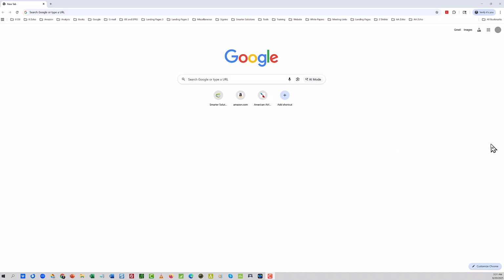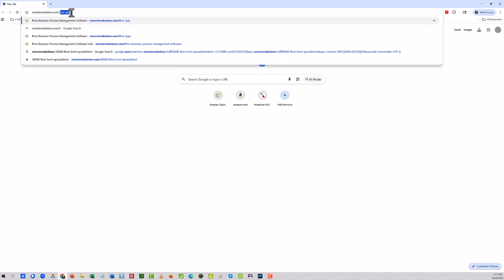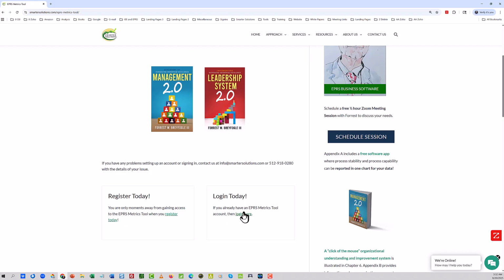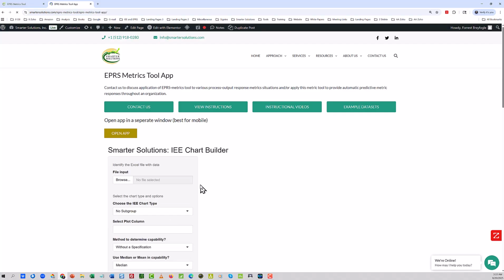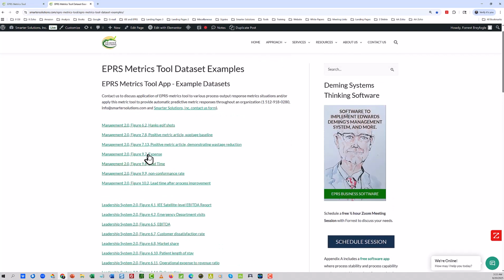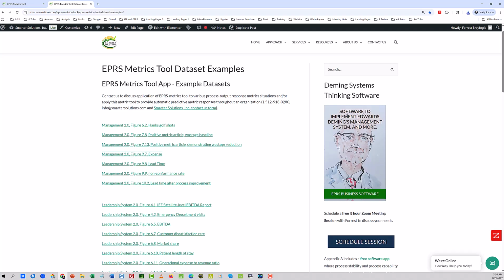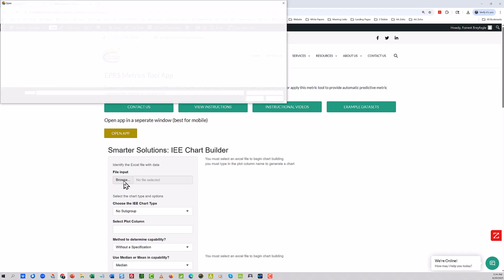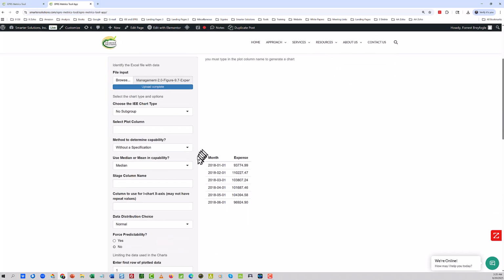How to Install the Free 30,000-Foot-Level App from SmarterSolutions.com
Learn how to quickly install the free 30,000-Foot-Level App from SmarterSolutions.com! 🚀 This powerful app helps you track high-level project performance using proven metrics and visual tools.
Whether you're a business leader, process improvement professional, or just curious about data-driven decision-making, this video walks you through the simple installation process so you can start using the app today.
🔧 What you'll learn in this video:
• Where to find the app on SmarterSolutions.com
• Step-by-step installation instructions
• Tips for getting started quickly